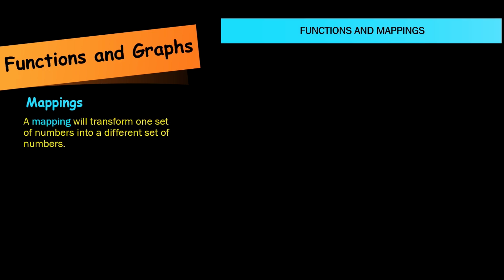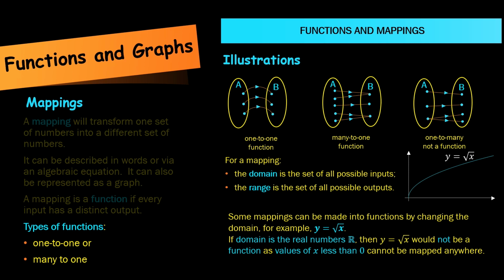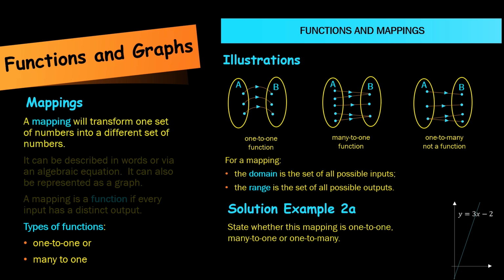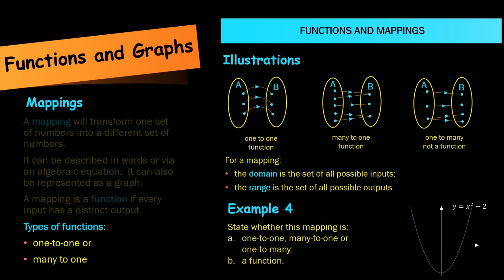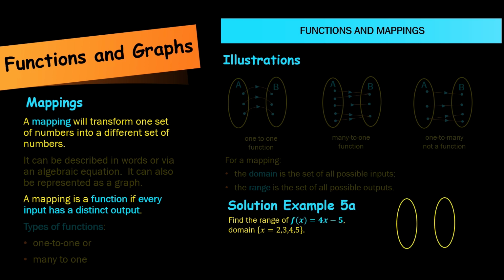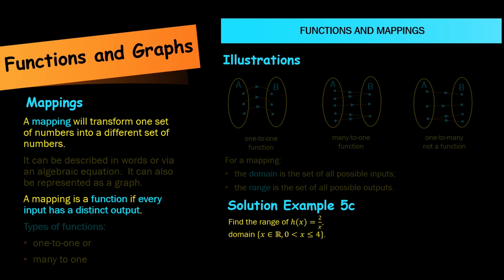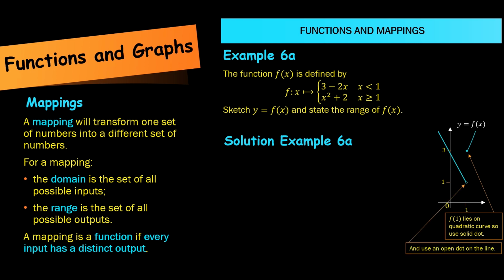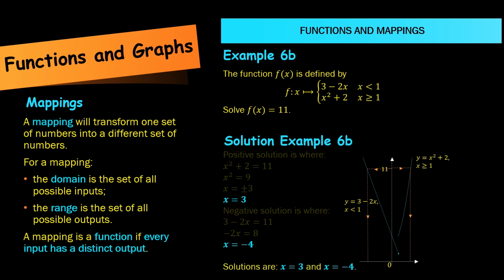Functions and Mappings | Pure Maths 2 | Maths A Level & AS Level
In this session we understand mappings and functions and use domain and range.

Timecodes
0:00 - Intro
0:07 - Objectives
0:16 - Mappings, definition function, types of functions, one-to-one, many-to-one
0:48 - Illustrations
2:08 - Definitions of domain and range
3:34 - Example 1
3:58 - Solution Example 1a and 1b
4:38 - Example 2
5:02 - Solution Example 2a
5:29 - Solution Example 2b
5:51 - Example 3
6:12 - Solution Example 3a
6:35 - Solution Example 3b
7:24 - Example 4
7:50 - Solution Example 4a
8:36 - Solution Example 4b
9:04 - Example 5
9:36 - Solution Example 5a
10:47 - Solution Example 5b
11:54 - Solution Example 5c
13:01 - Example 6 (Example of a piecewise-defined function)
13:33 - Solution Example 6a
15:01 - Solution Example 6b
16:43 - Recap and Conclusion